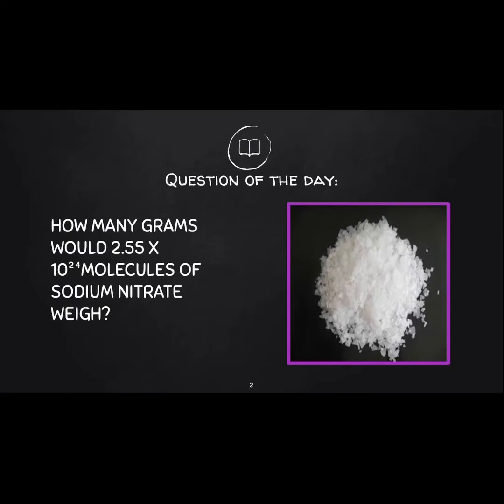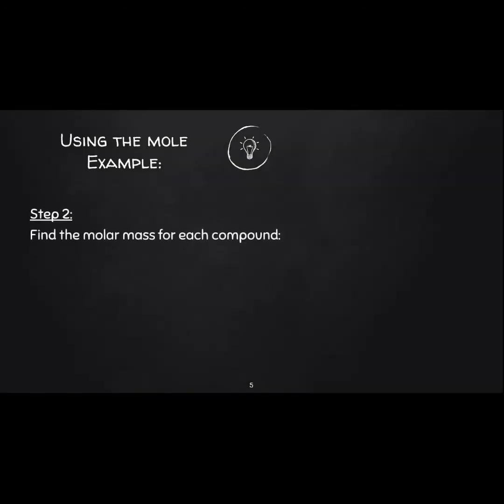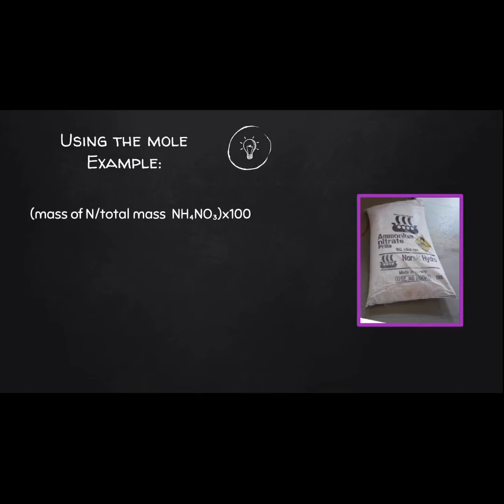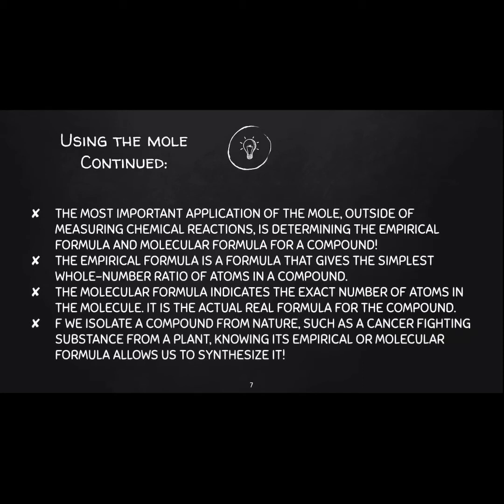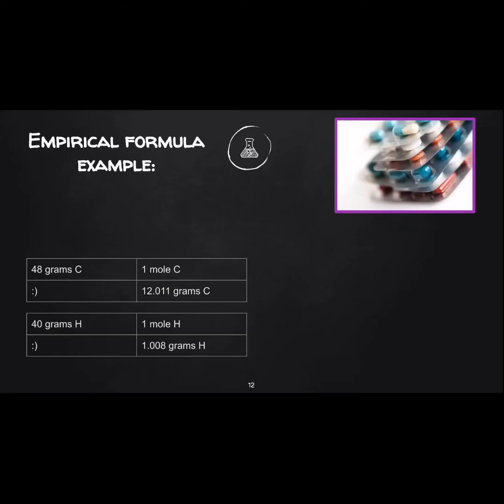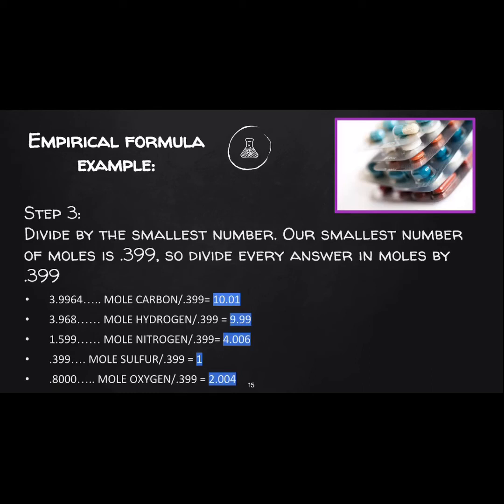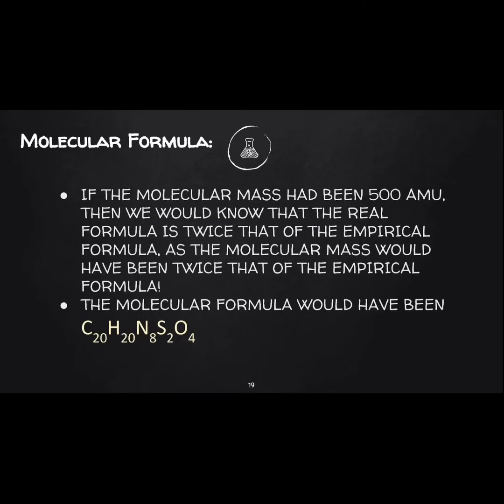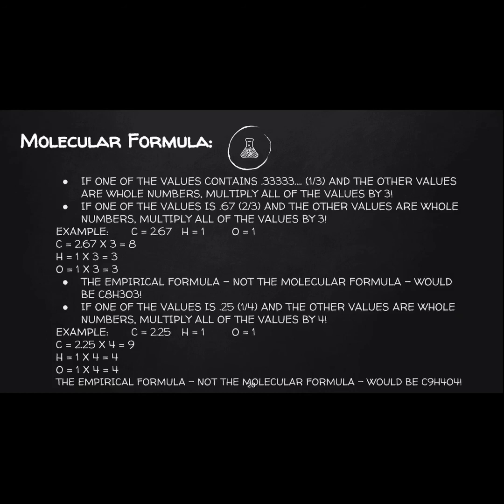Chemistry 2: Stoichiometry Part 2